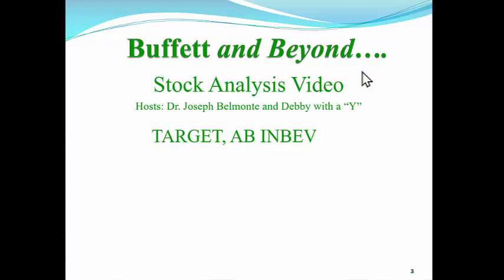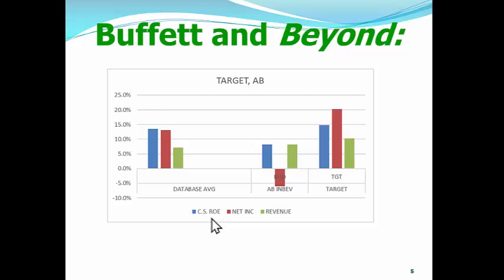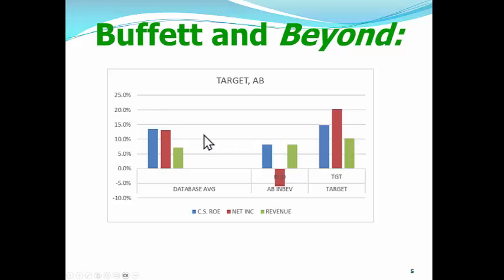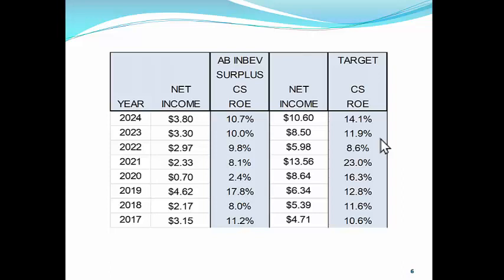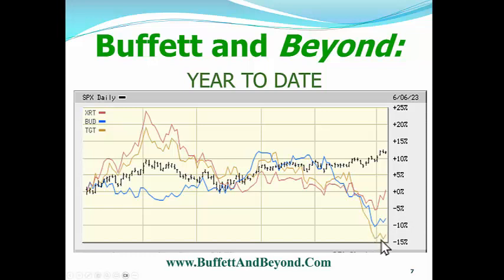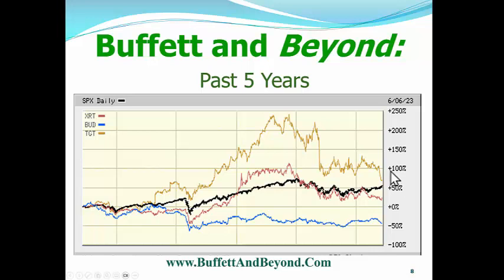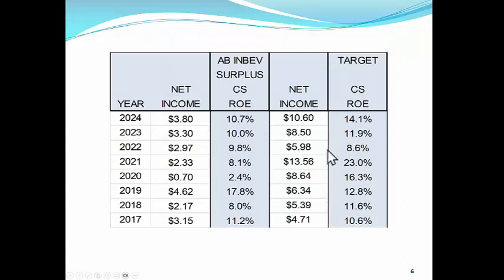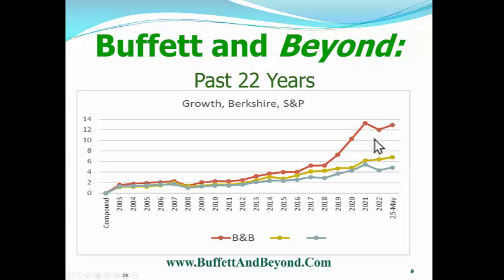Weekly June 6, 2023 Target, Budweiser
Should a company work on selling its products or make political statements?